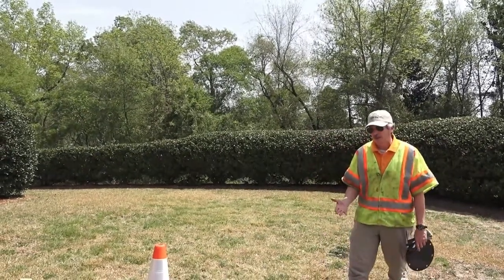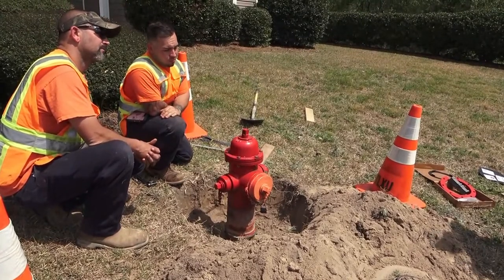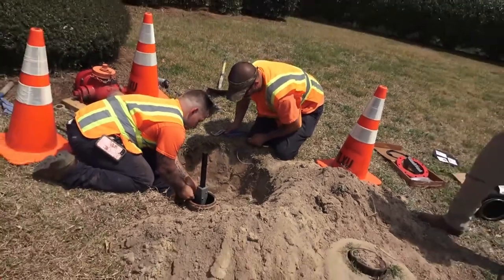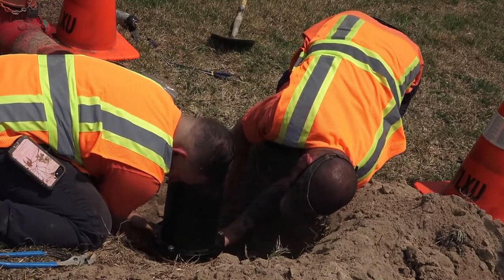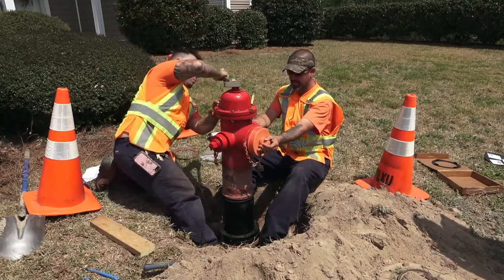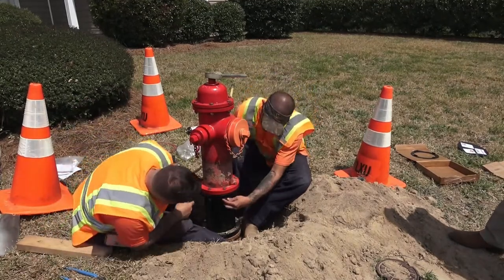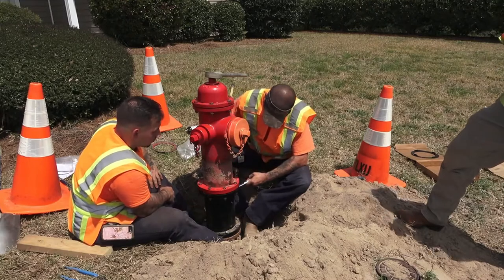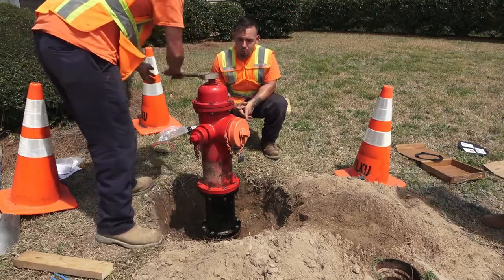American Flow - Traffic Break-away hydrants